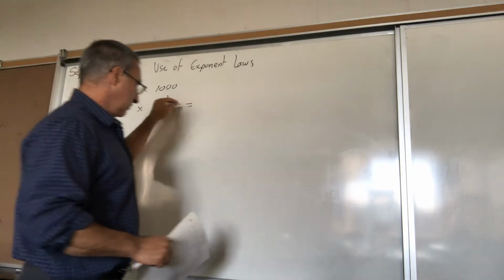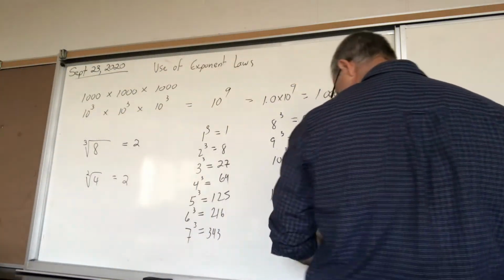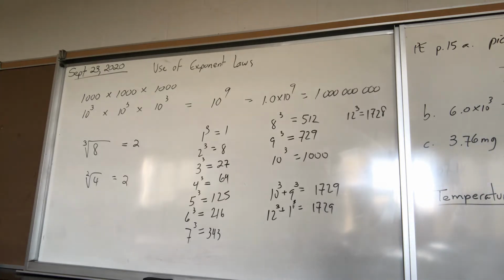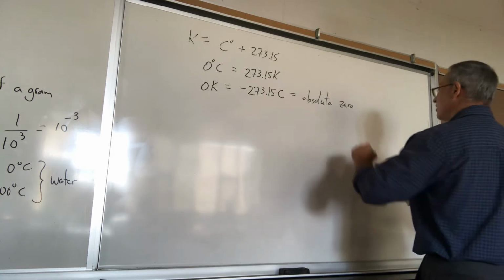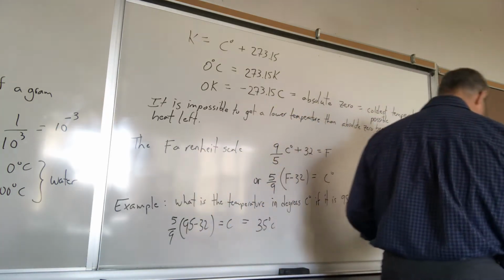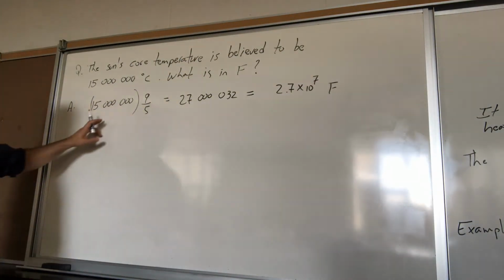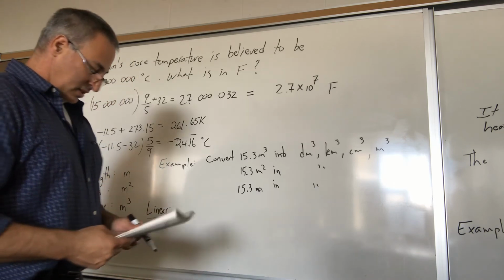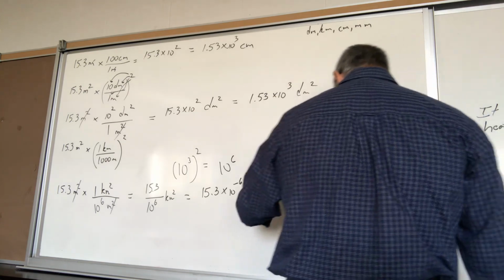Grade 10: 23/09/2020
A lesson on exponents, temperature units and how to calculate length, area and volume conversions without a calculator.